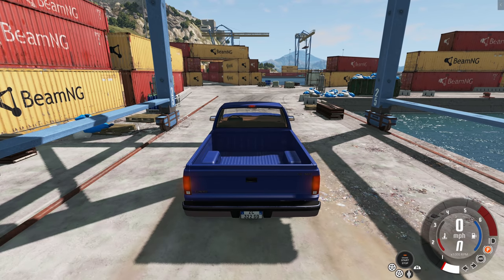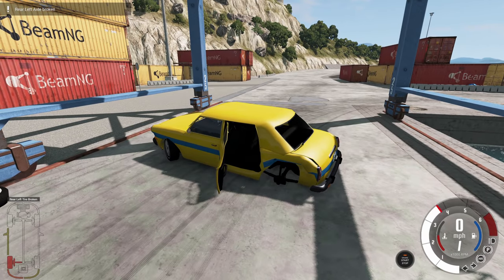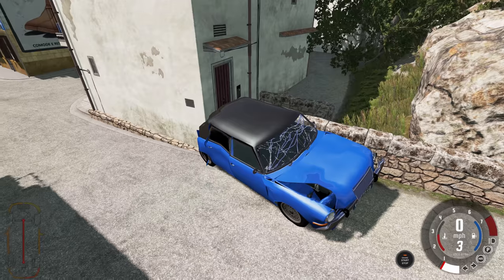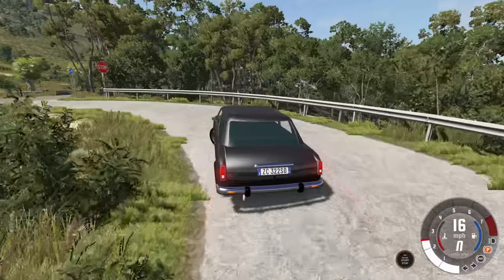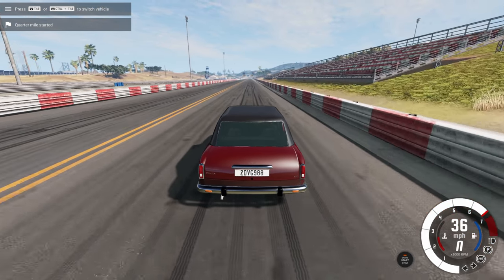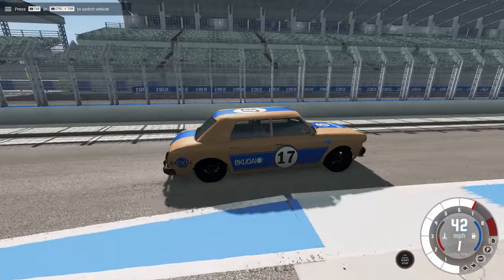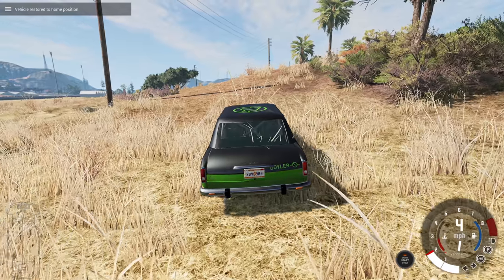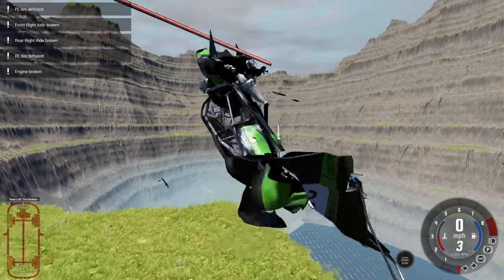I CRASH A Very UNIQUE Car - BeamNG.drive - Doyler Beagle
Car go vroom, then car go crash.